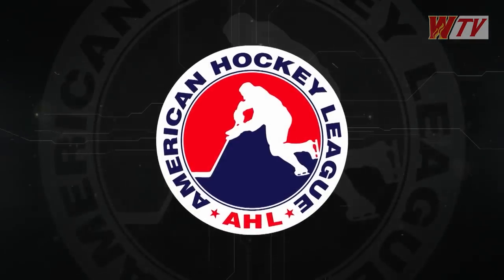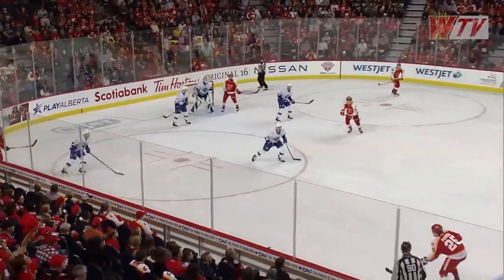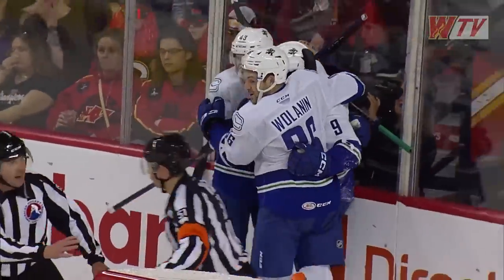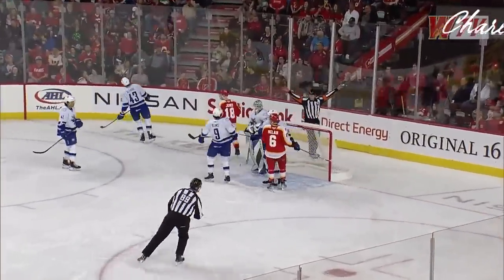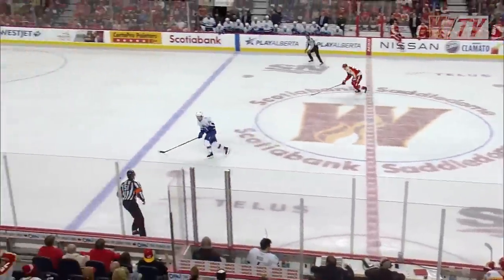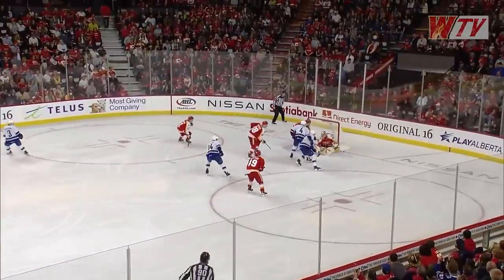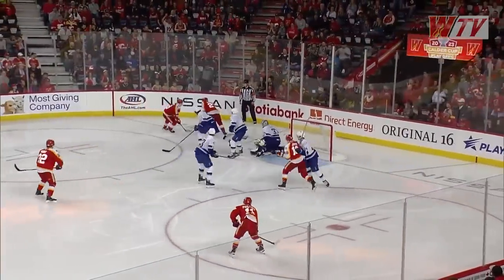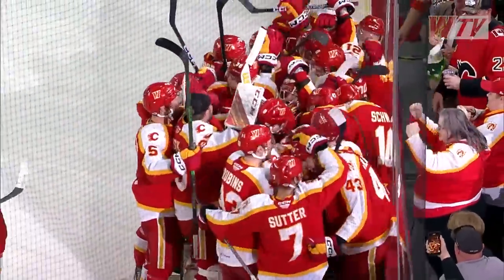Game 2 Highlights - ABB vs CGY - 04.28.2023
The Wranglers took a 2-0 series lead with a second-straight overtime victory over the Abbotsford Canucks at the Scotiabank Saddledome on Friday night.